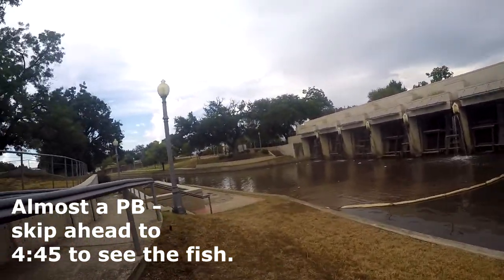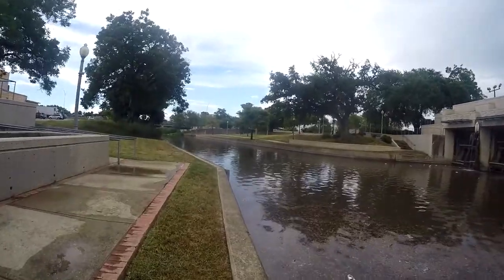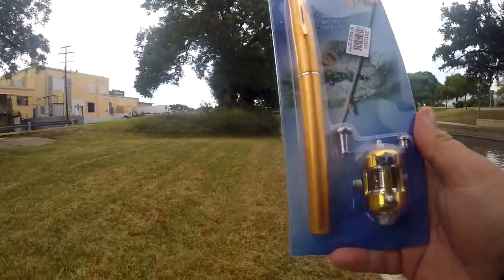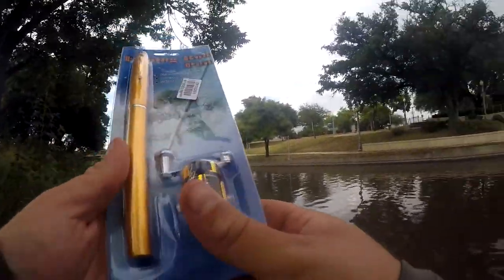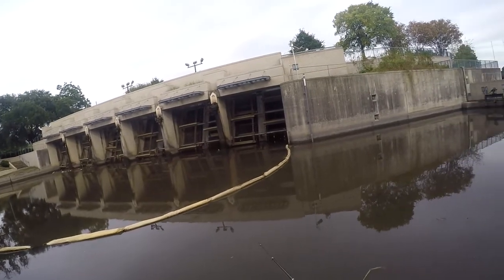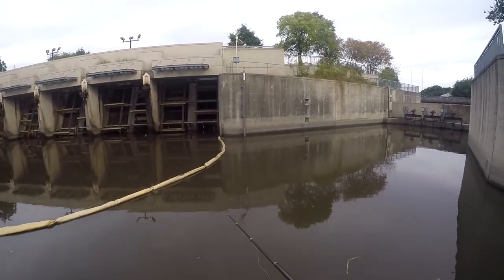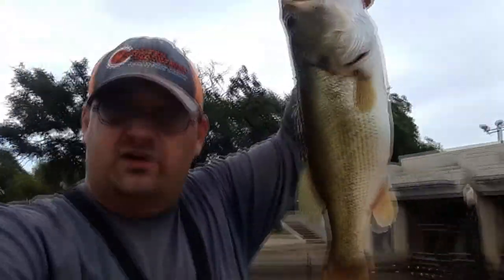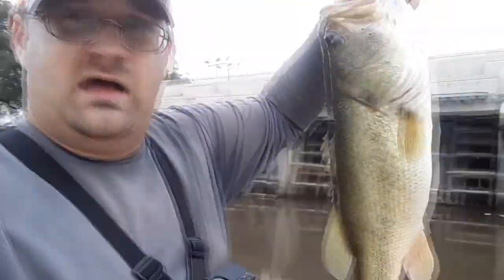FISHING ROD PEN - Big Fish, Little Rod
Almost tied my PB.This one was just under 4 lbs. I managed to get my GoPro working again, but the screen won't turn on. It'll hold me over until I can get a new one.
Check out the Pen Rod here:
Baitcaster (cheaper)
Spinning (better)

Gear used in most videos:
Slim Senkos